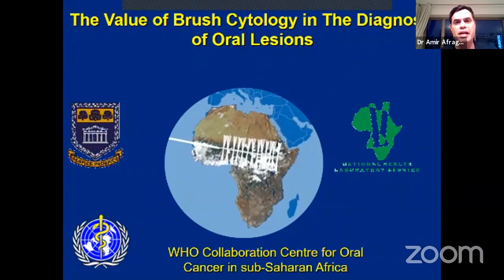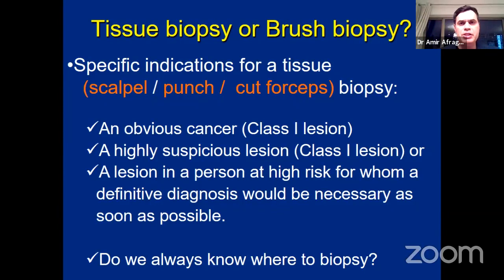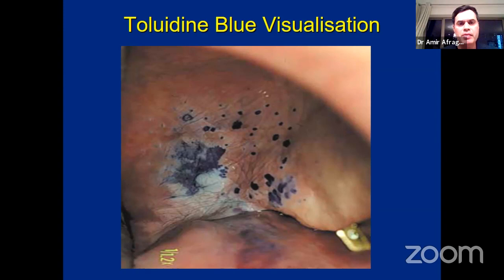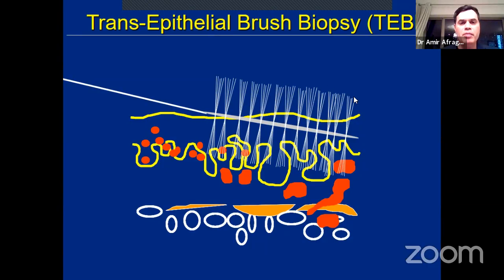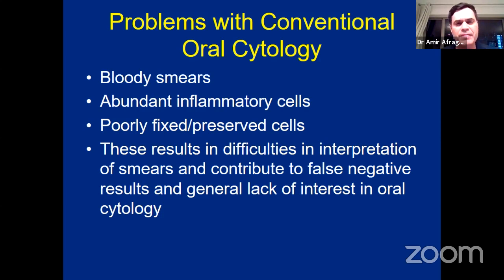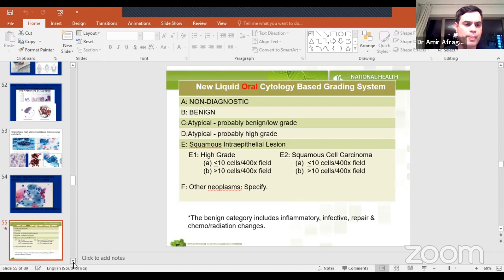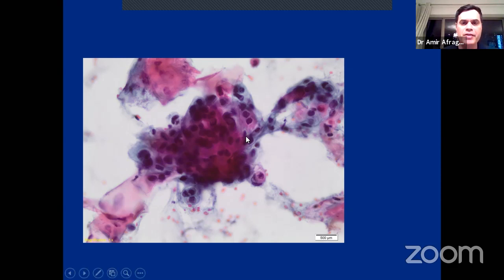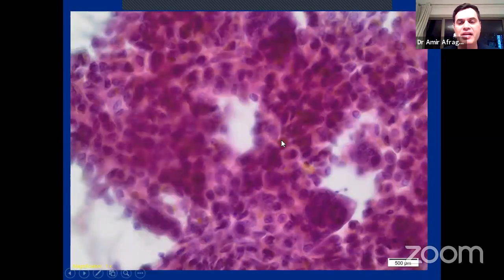The value of needle aspiration / brush biopsy in the diagnosis of oral lesions - Dr Amir Afragheh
With the emergence of liquid based cytology in recent years, oral cytology has become a valuable and effective tool in diagnosis of oral lesions. Cytology is a quick and simple procedure based on a relatively atraumatic semi-invasive technique. The liquid-based preservation of cells allows for molecular testing (e.g. HPV testing) and construction of tissue cell blocks (micro-biopsies), for immunohistochemistry.

Delegates will have a clear understanding of the indications and procedures relating to fine needle aspiration/brush biopsies.

Delegates will have a clear understanding of the value of liquid based fine needle aspiration/brush cytology in diagnosis of oral lesions.

Panelists: Dr Amir Afragheh, Dr Suzette Stander (SASPIO)

About the presenter:

Amir Afrogheh is a Principle Oral Pathologist and a Lecturer/Specialist at the University of the Western Cape (UWC), Dental Faculty, Cape Town, South Africa. He obtained his Bachelor of Dental Surgery from UWC in 2004, and subsequently graduated with a Master of Dental Surgery (MChD) in Oral and Maxillofacial Pathology (2011) and a PhD (2018) from UWC.
Amir is the first oral pathologist to graduate from Harvard Medical School, Massachusetts General Hospital in June 2015 with a fellowship in Head and Neck Pathology. He is also the first to graduate from University of Stellenbosch (US), Cape Town, with a master's degree in the subspecialty of cytopathology.

He is an international fellow of the College of American Pathologists, and a member of the Endocrine Pathology Society. He has been a regular invited speaker at major national and international pathology meetings.
Amir has published over 40 peer-reviewed papers in reputed international journals and conferences and has authored several chapters in pathology books. Thyroid/oral cytopathology, HPV-induced cancers of the head and neck, molecular pathogenesis of adenoid cystic carcinoma are his main areas of research interest.

In recognition of his work, he has received numerous awards and prizes, including International Academy of Pathology ROC Kaschula award, best early career research award (UWC), and the US best research award. He was one of five cancer researchers in the country, nominated for the prestigious Oettlé Memorial Award of the Cancer Association of South Africa in 2019.